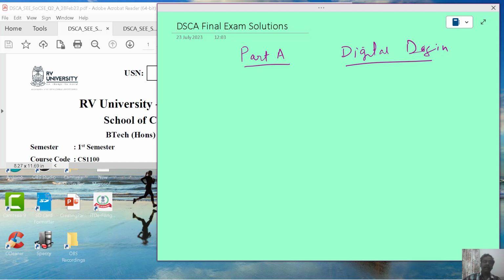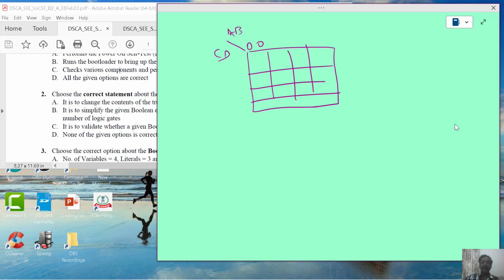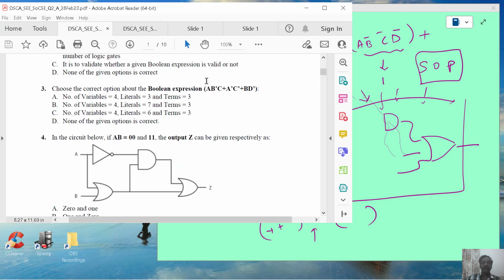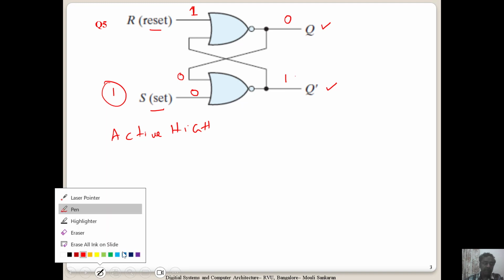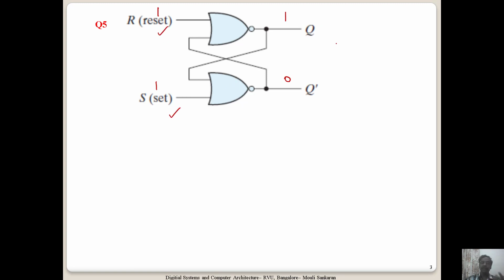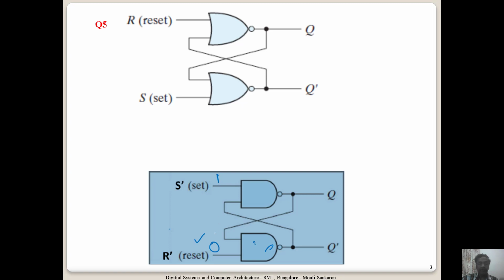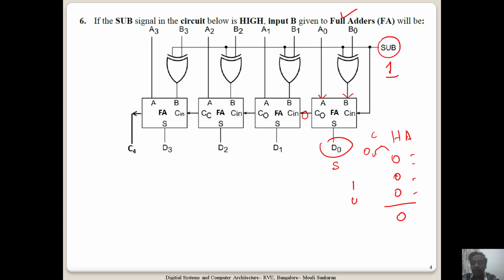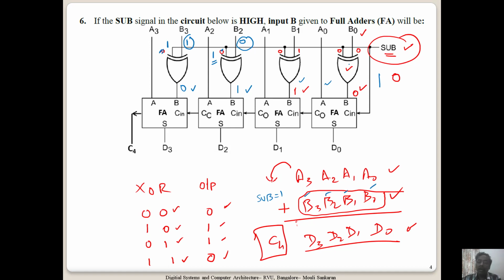DSCA Final Exam Solutions - Part 1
This is the part 1 of the discussion on the final exam solutions of the Digital Systems and Computer Architecture course, taught to the first of BTech (Honours) CSE students of School of CSE at RV University. This is the first year course covering basic electronic components used to construct digital circuits, digital design and about the CPU design. This course ends with a discussion on how does a CPU access assembly instructions and execute them.